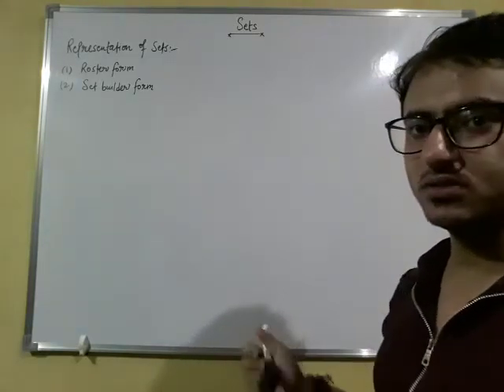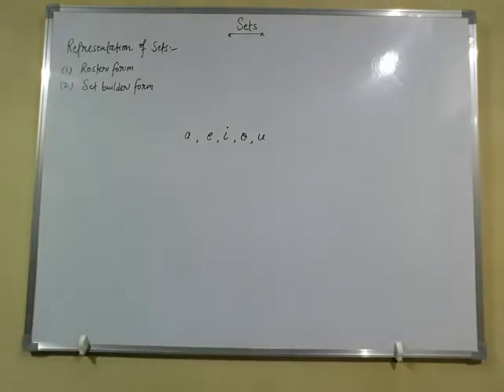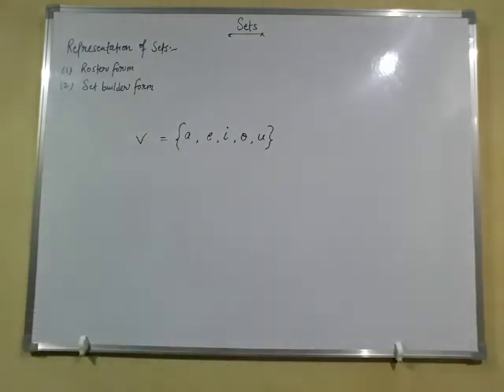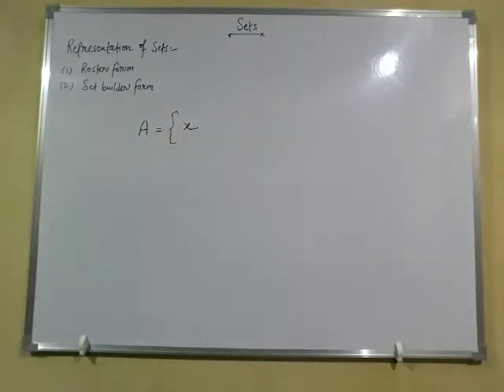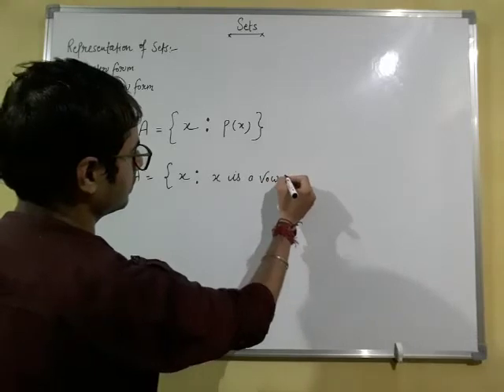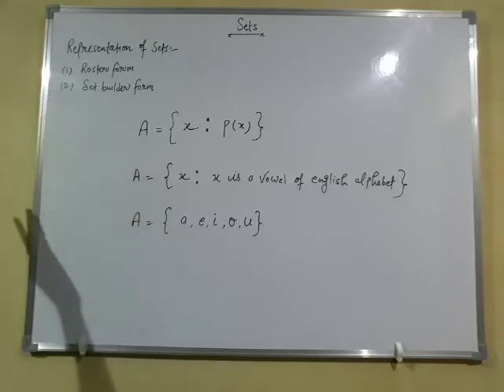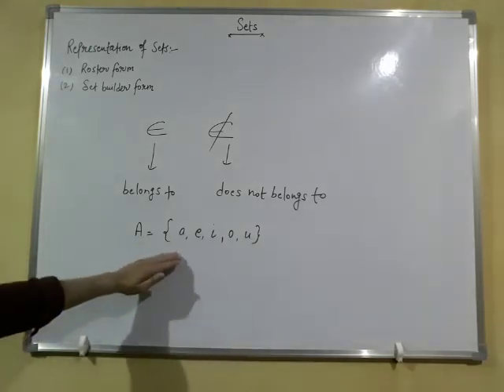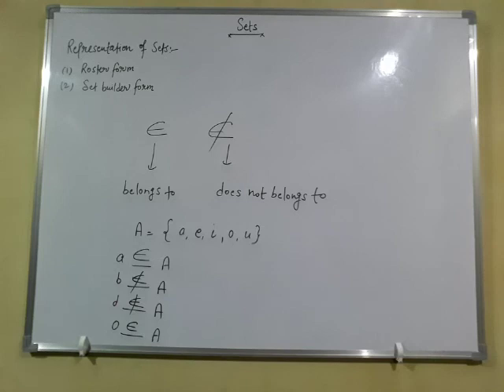Types of sets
Roster form and Set Builder form